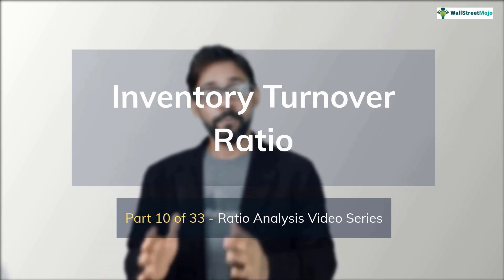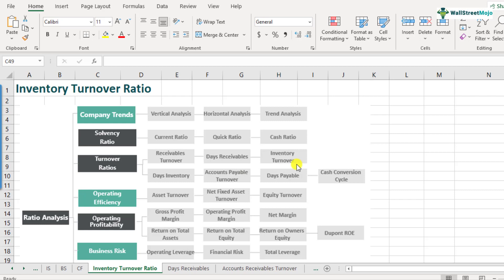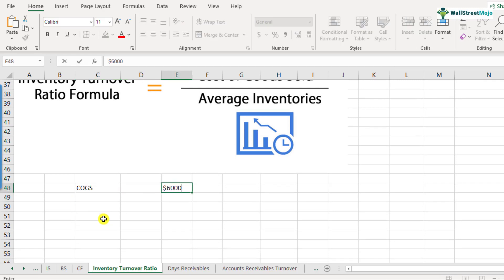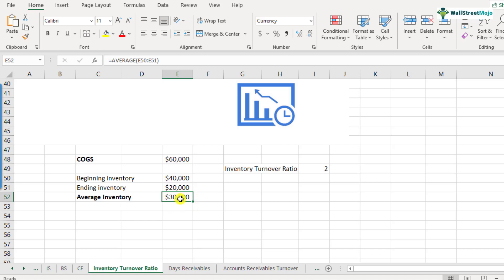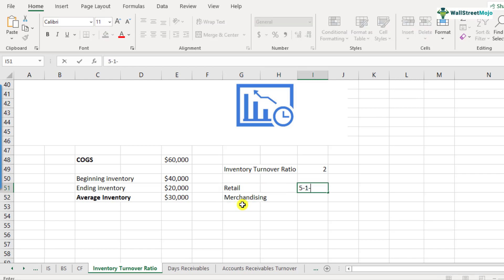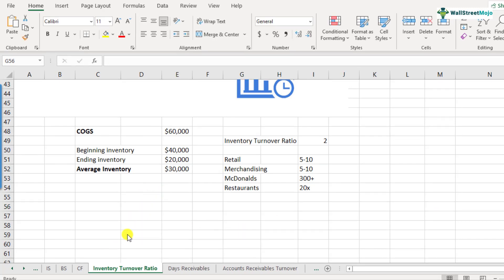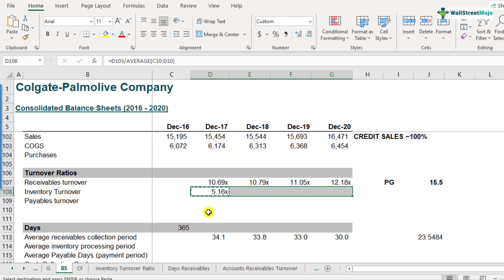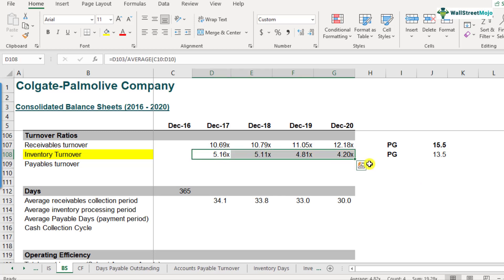Inventory Turnover Ratio - Meaning, Formula, Calculation & Interpretations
This tutorial provides a comprehensive overview of the Inventory Turnover ratio, including its meaning, formula, calculations, and interpretation. Using a practical colgate case study example, we will learn how to calculate this inventory turnover ratio in excel.

You can download the Colgate Inventory Turnover Ratio template from this

What is Inventory Turnover Ratio?
The Inventory Turnover Ratio examines how quickly a company replaces its current inventory and converts it into sales. A higher ratio means the company's product is in high demand and sells quickly, resulting in fewer inventory management costs and more profits.

Formula
Inventory Turnover Ratio Formula = Cost of Goods Sold / Average Inventory

Interpretation of Inventory Turnover Ratio
- High Inventory Turnover Ratio – This indicates that the company has done a good job of managing its inventory, with lower holding costs and fewer risks of obsolescence.
- Low Inventory Turnover Ratio – This implies that the company's products aren't frequently sold in the market, and its inventory becomes slow-moving, resulting in higher inventory costs and lower earnings.